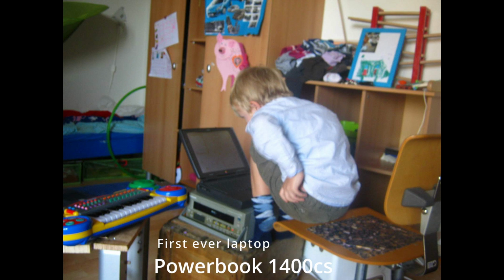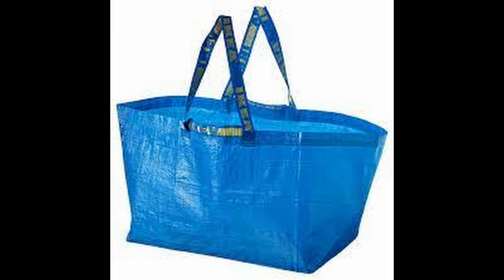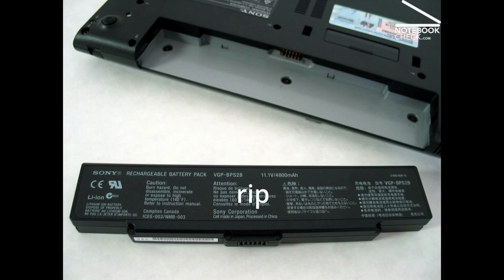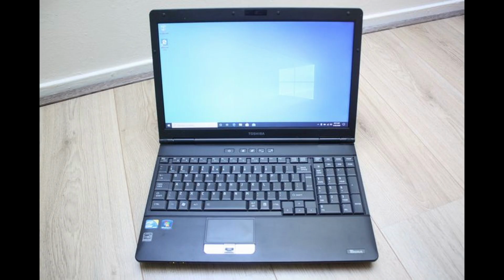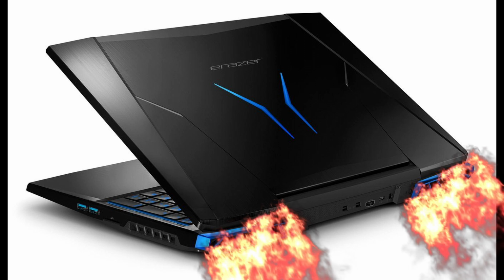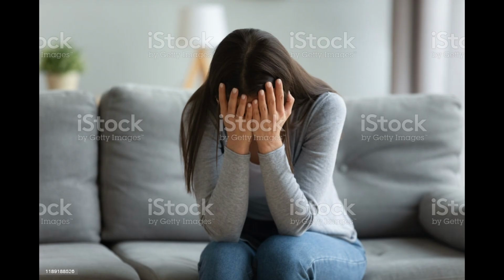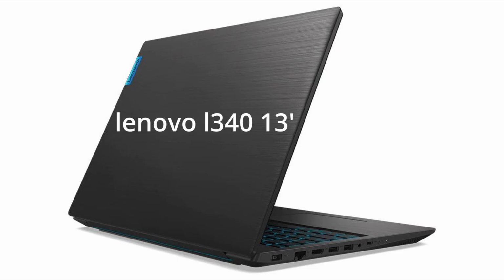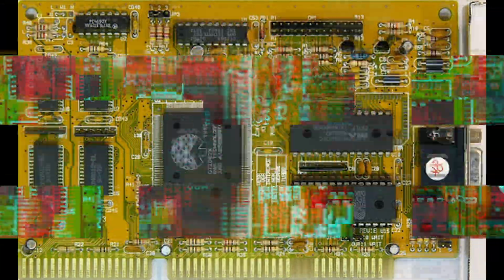Ranting about Laptops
Didn't include all or them, but most of them.